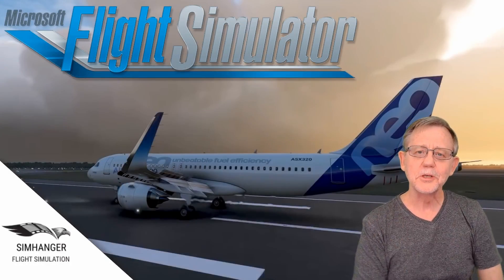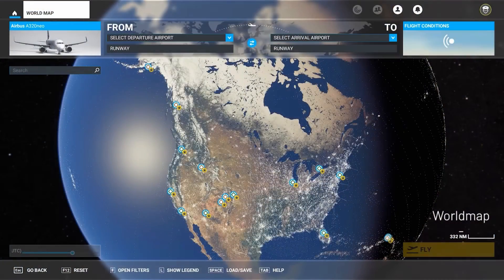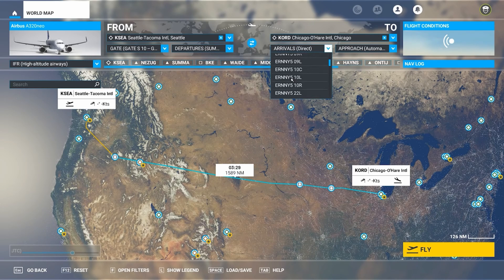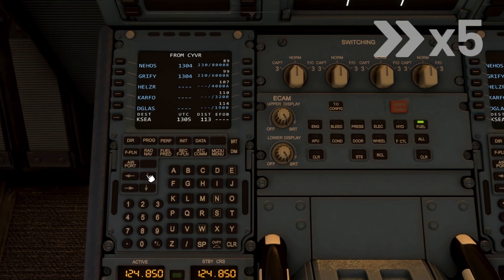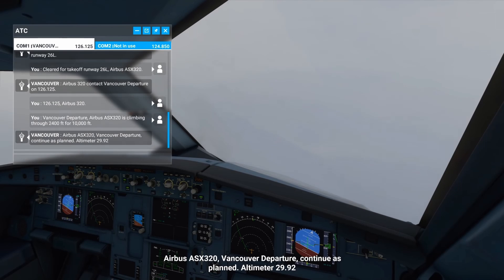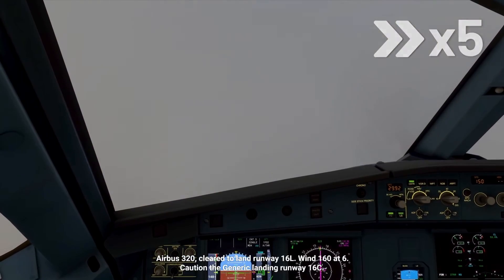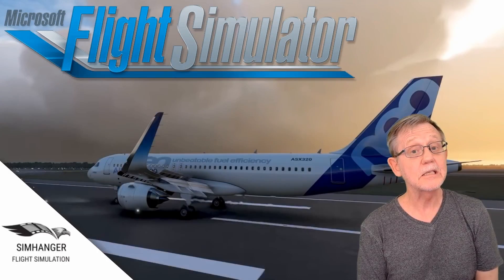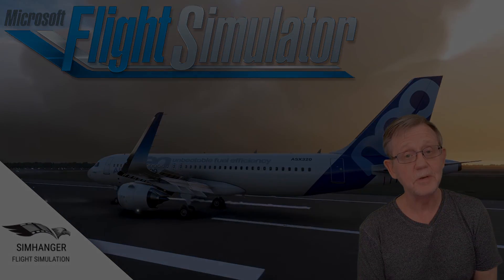Microsoft Flight Simulator 2020 | IFR & ATC Feature Update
In this update Asobo Studio shows off the IFR (Instrument Flight Rules) and flight planning capability for the upcoming Microsoft Flight Simulator due later in 2020. We look at the Navigational data, flight planning and ATC - Air Traffic Control features.